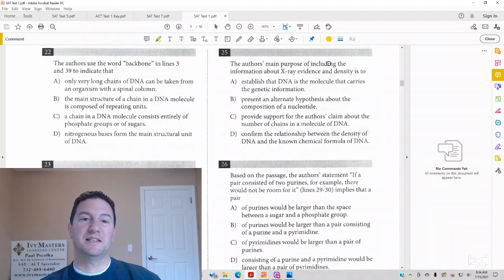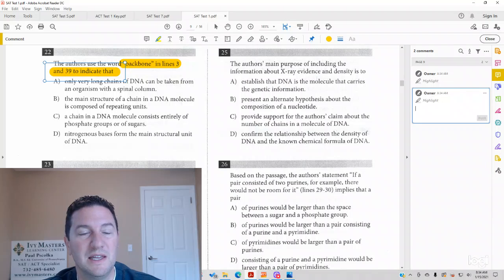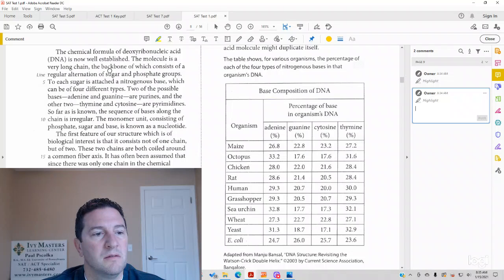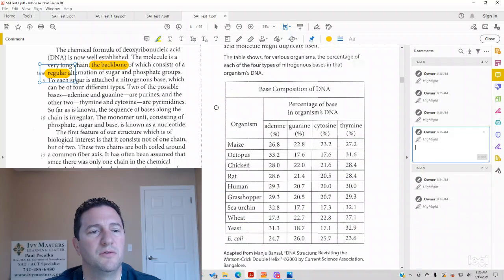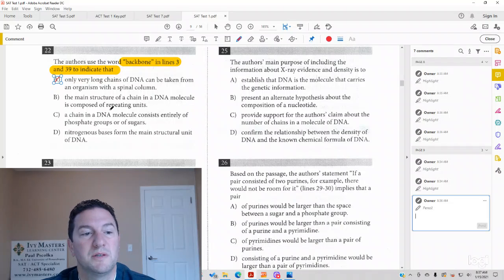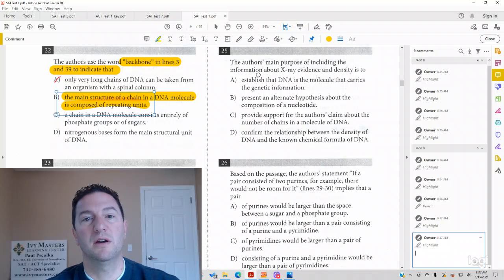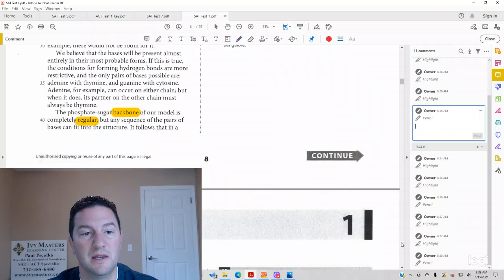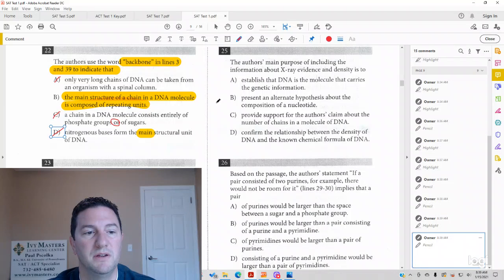SAT Reading, Test 1 Section 1, Number 22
double line vocab in context question
science
DNA